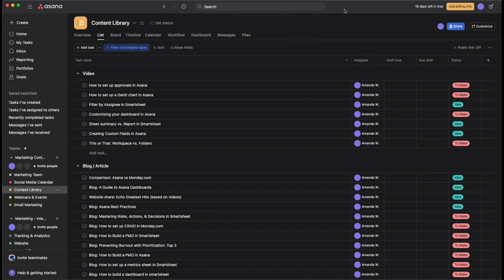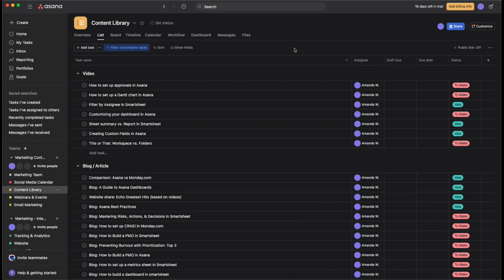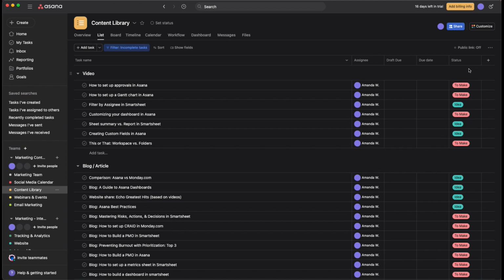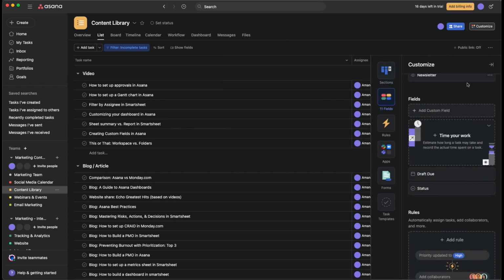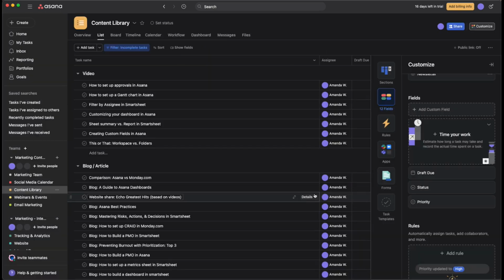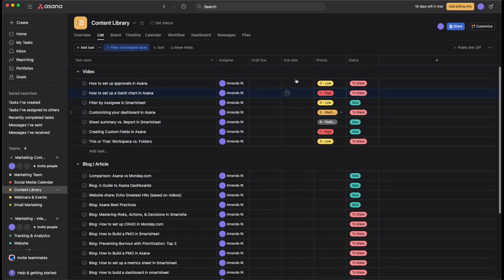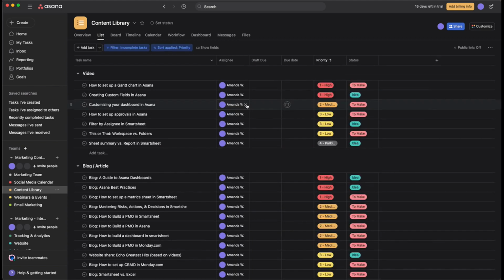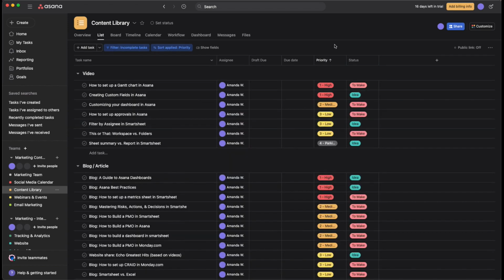Asana Tutorial | Using Custom Fields to Organize & Prioritize Your Work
Level up your Asana environment by creating custom fields! Custom fields allow you to add more functionality to your Asana projects. Capture essential information like priority, status, project sponsor, and draft due dates, and whatever additional information you need to streamline and organize your work.

In this video, Content & Implementation Specialist Amanda Wood introduces you to Asana fields, illustrates how to access and create custom fields, and how sorting and filtering by custom fields can help you easily gain visibility and clarity on your most important work.

💡 Echo Team Tips💡
• Keep stakeholders up to date by adding a status column
• Use custom fields to incorporate a priority system into your workflow
• Build more lead time for QA by adding a "draft due" column
• Add a Project Sponsor column to determine who is overseeing a project vs who is assigned to execute the project